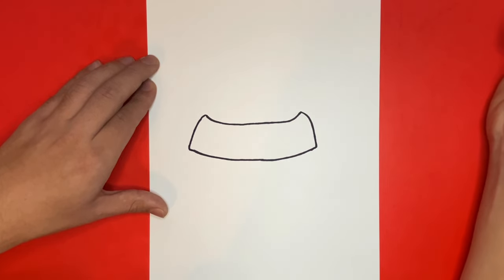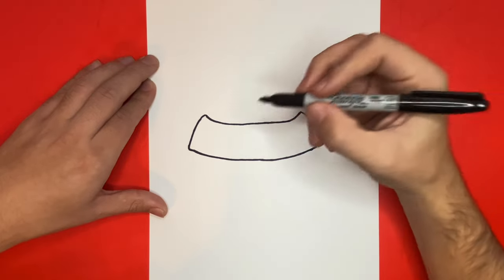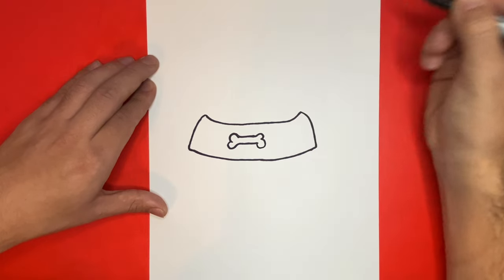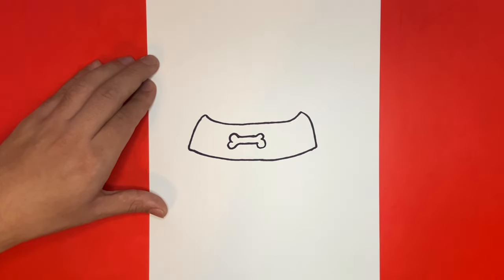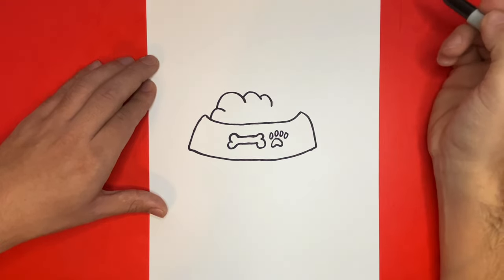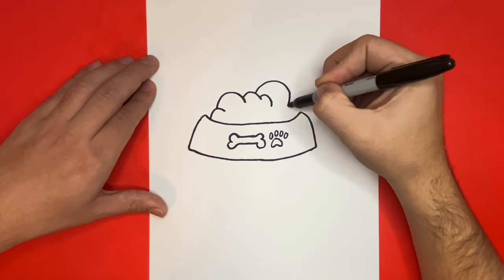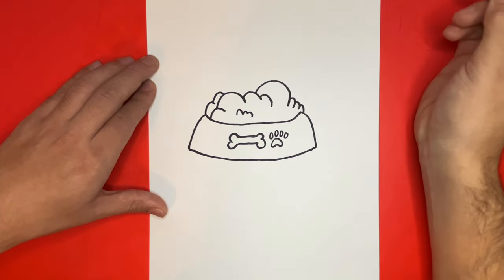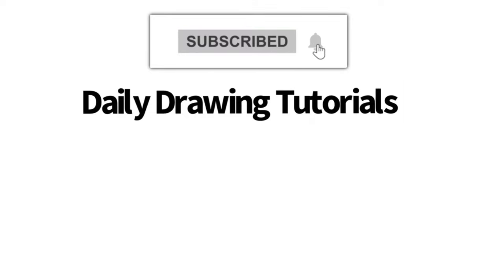How to Draw Dog Food in a Bowl Step by Step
Learn how to draw a Dog Food in a Bowl step by step and easy!